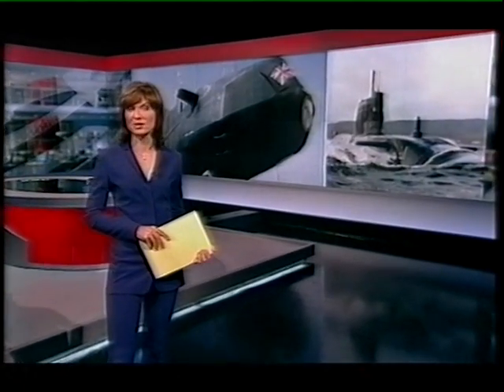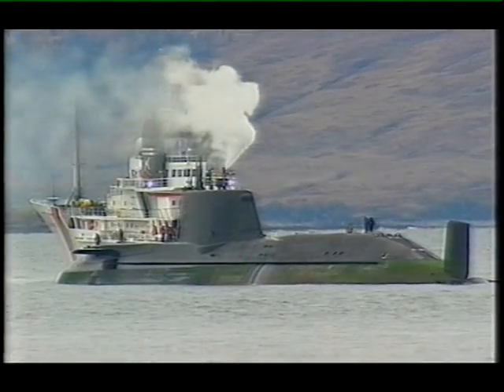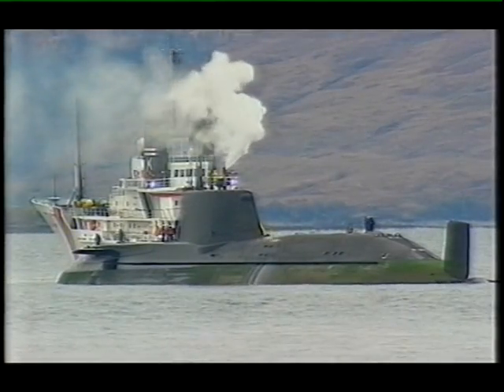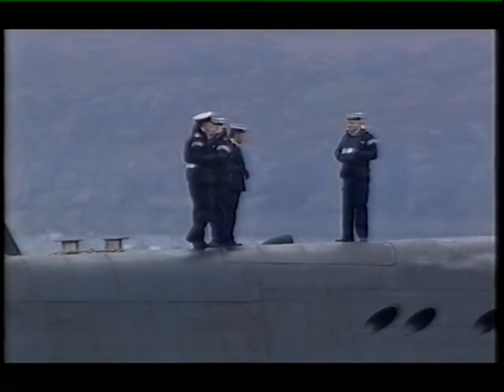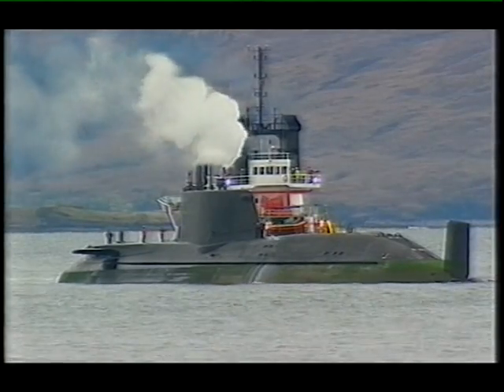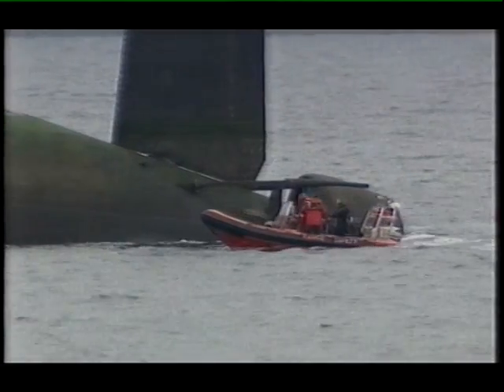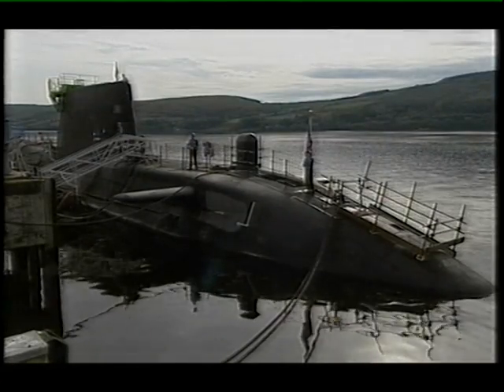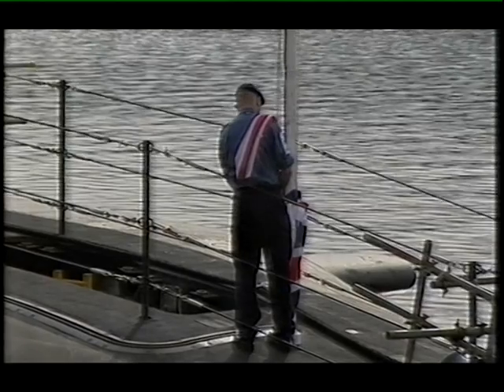H.M.S. Astute_Nuclear-Powered Submarine_Grounded_22-10-2010.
The video shows the nuclear-powered submarine HMS Astute grounded; near the Isle of Skye in Scotland on October 22nd, 2010.  It was later refloated, on the same day; at high tide.  It was not carrying its 'cargo' of cruise missiles.